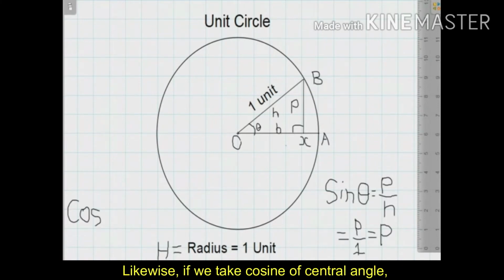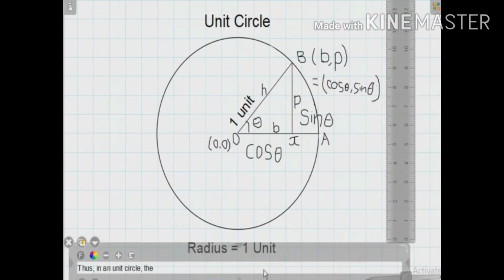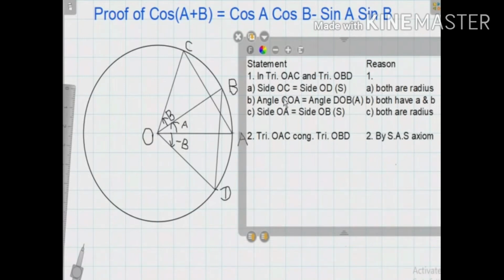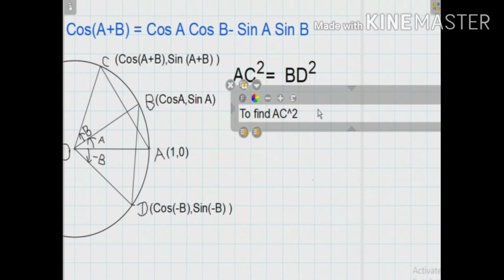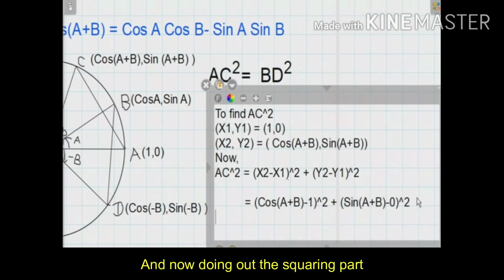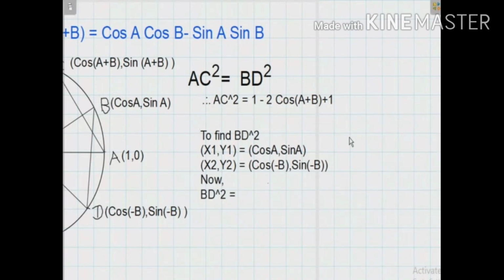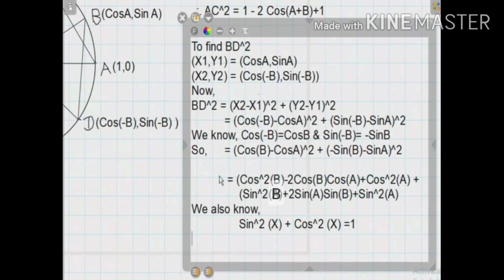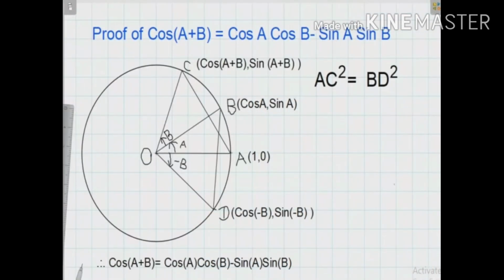Cos(A+B) = Cos A Cos B - Sin A Sin B Derived